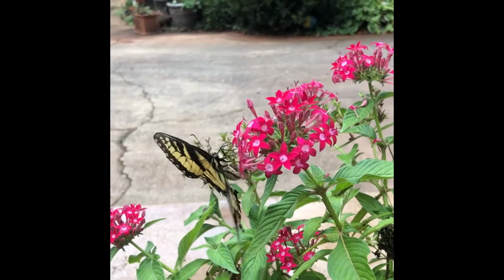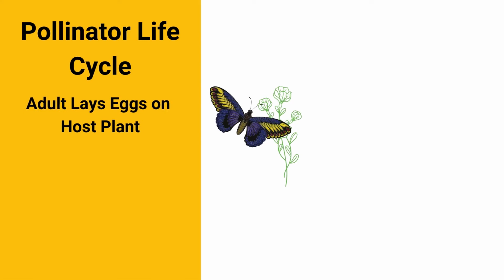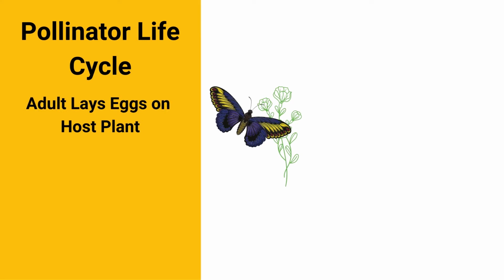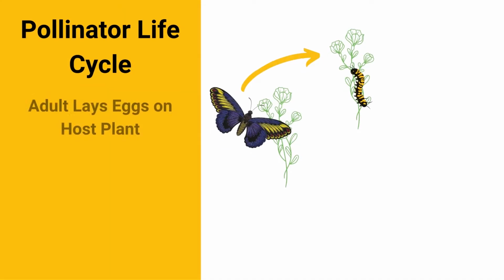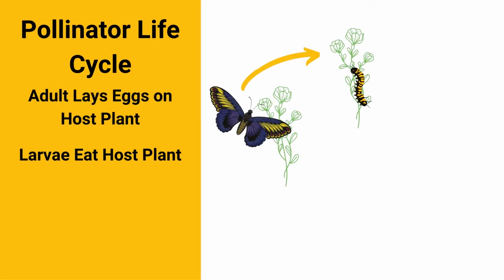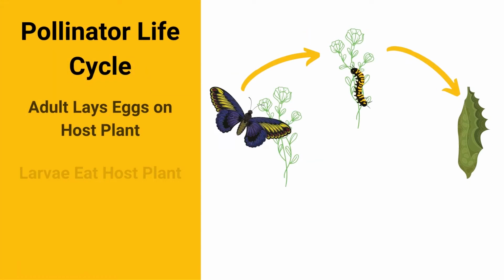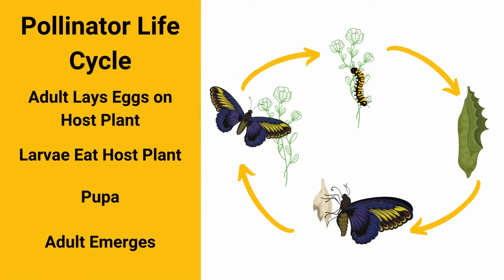Pollinator Life Cycles